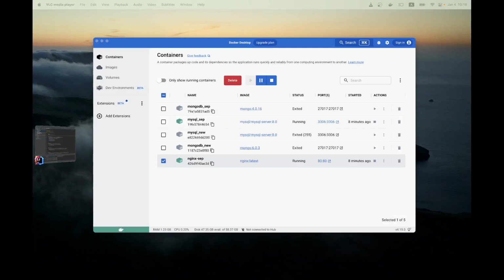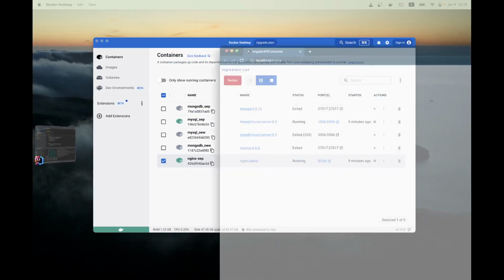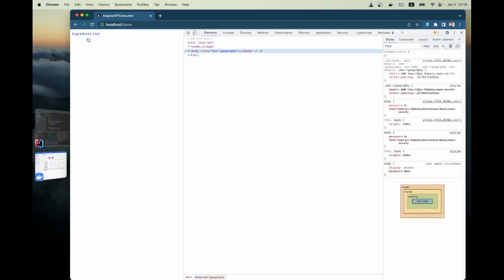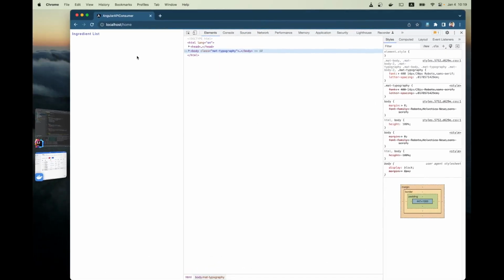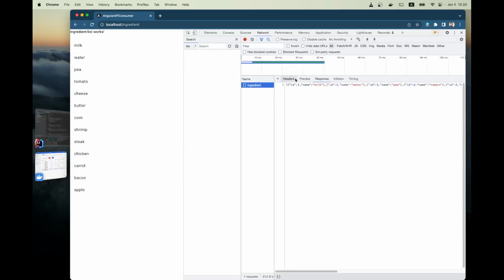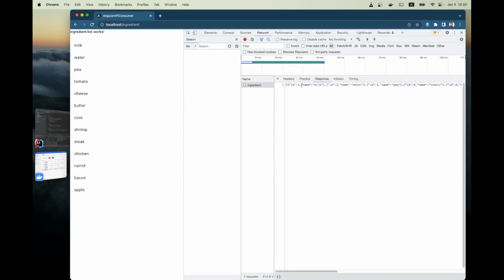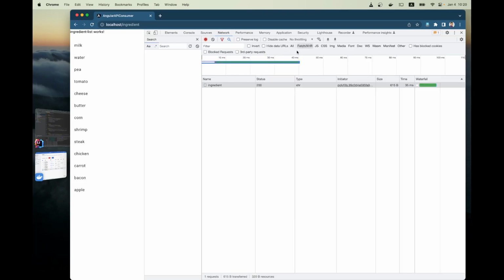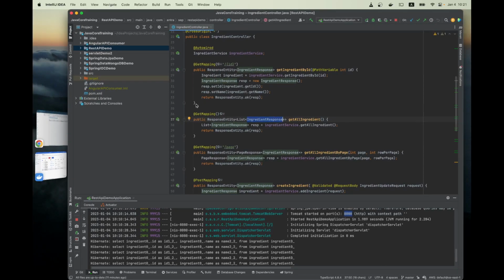Ajax in previous Demo